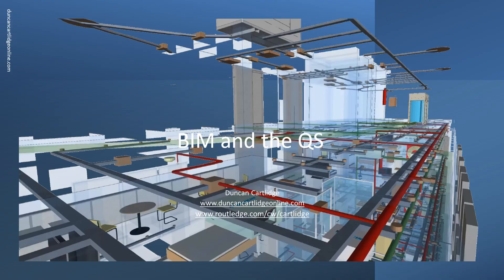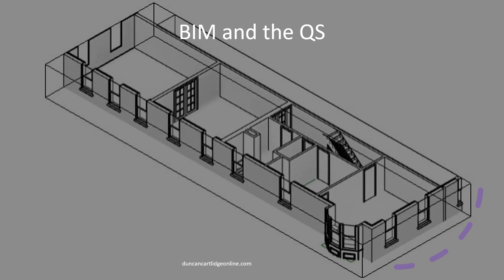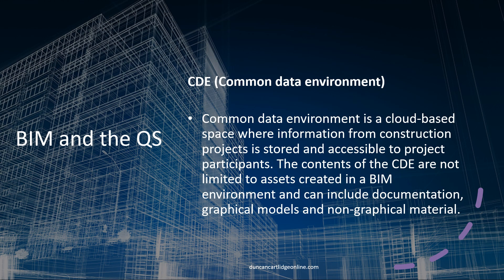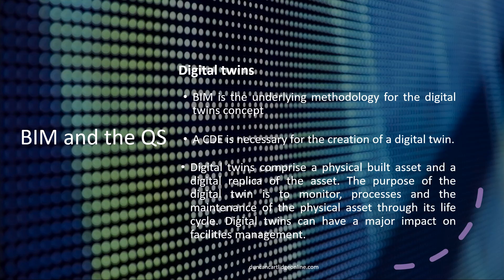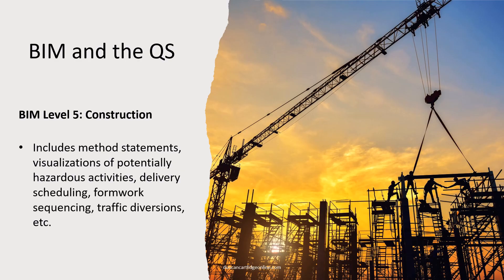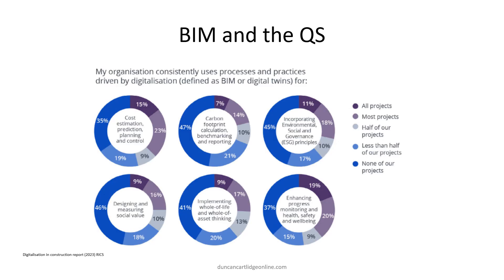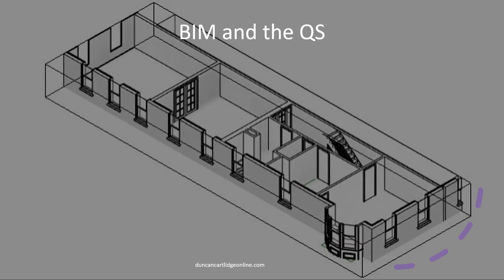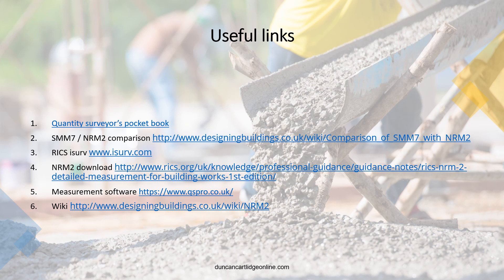BIM and the Quantity surveyor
A review of BIM and the quantity surveyor.